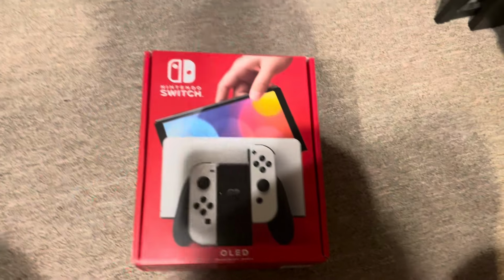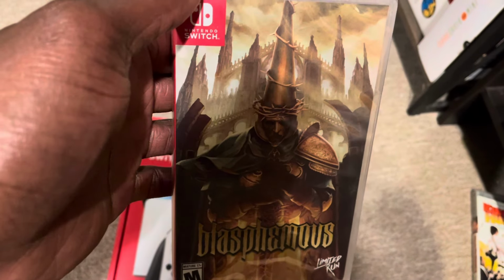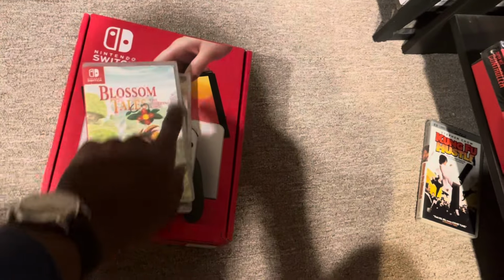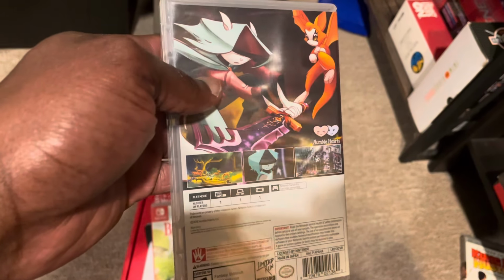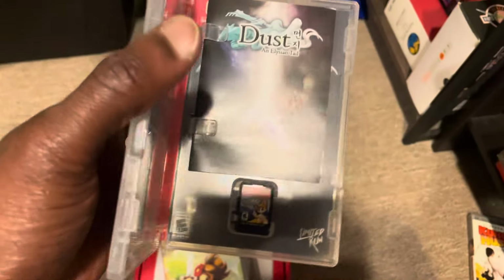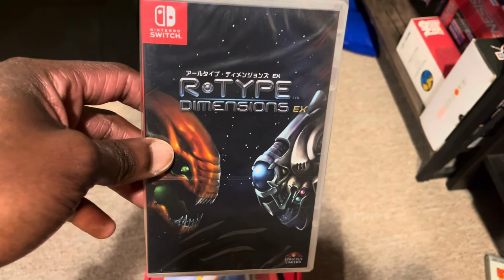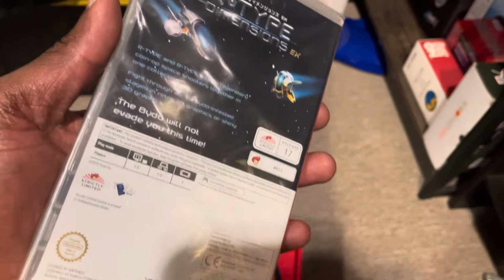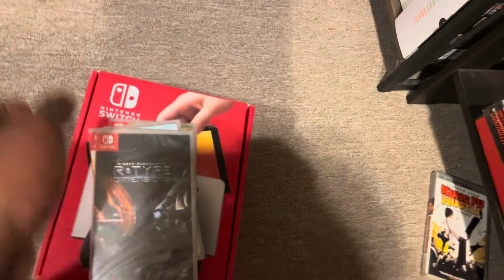6 Rare Nintendo Switch Games You’ll Want In Your Collection Before The Lifecycle Ends